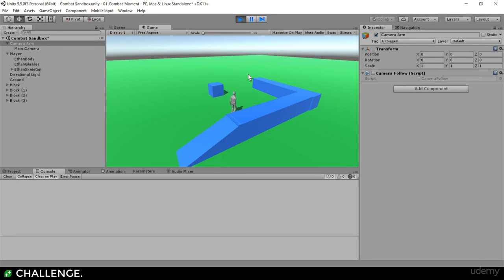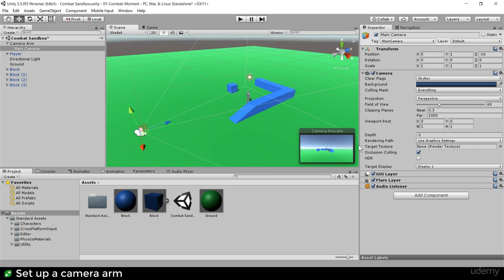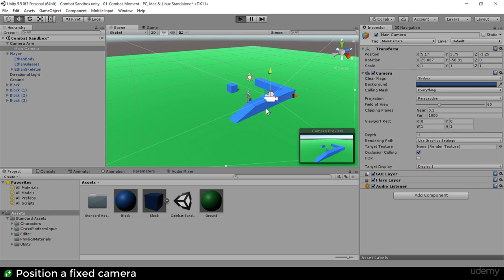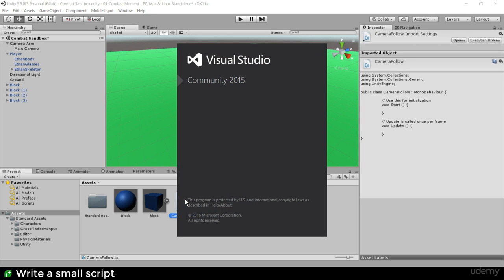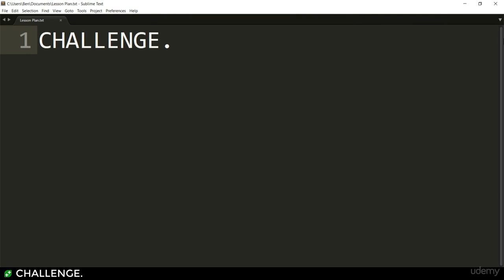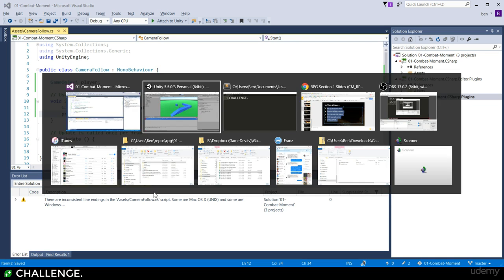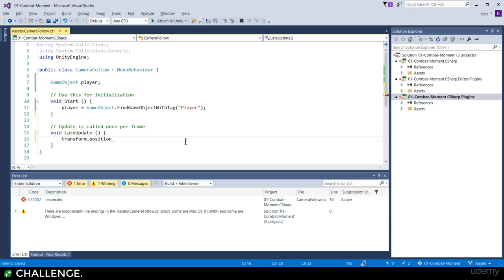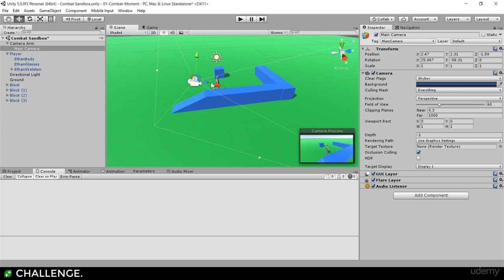RPG Core Combat Creator - Unity 2017 Compatible In C# : A Simple DIY Follow Camera